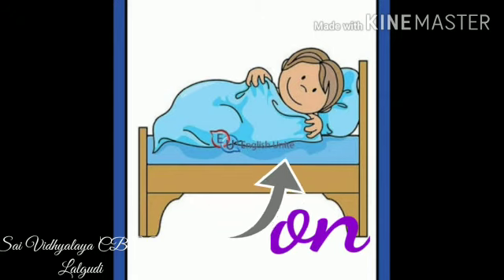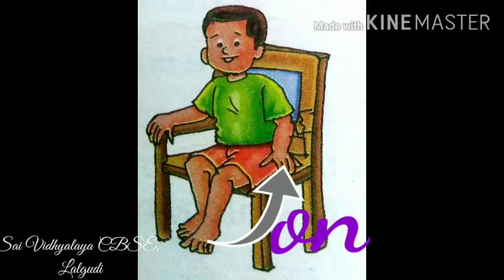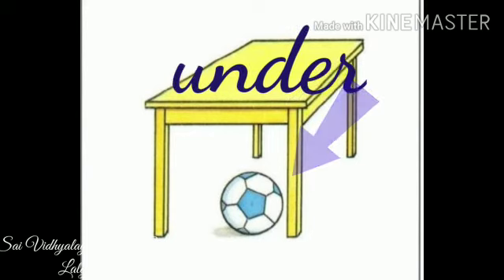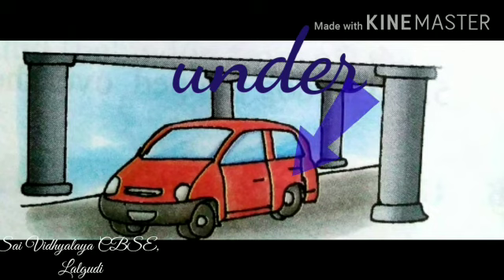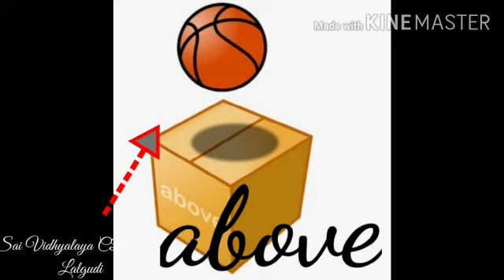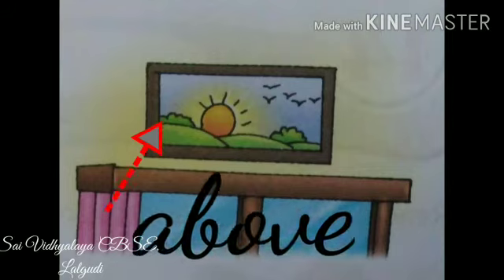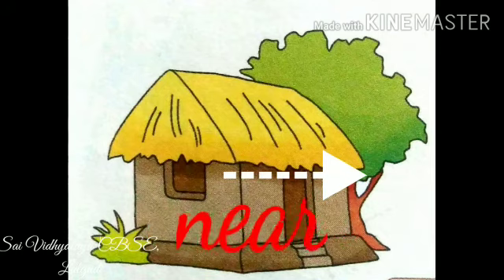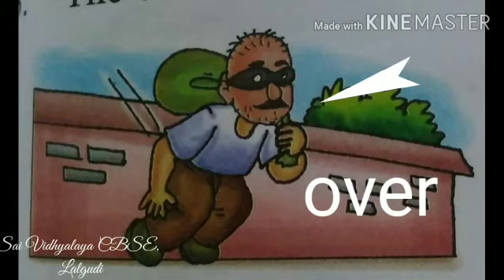Grammar part_ preposition